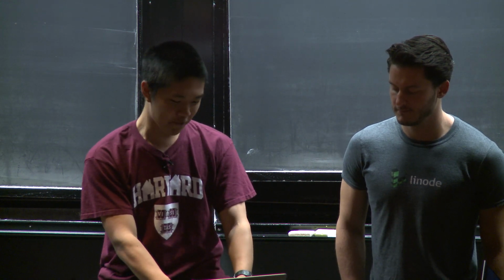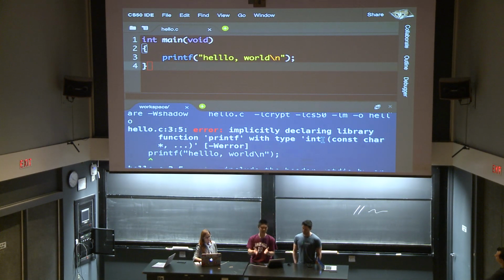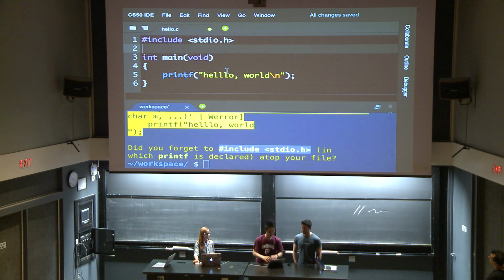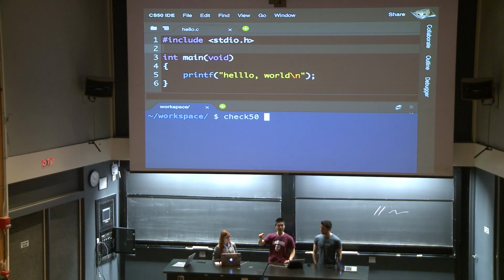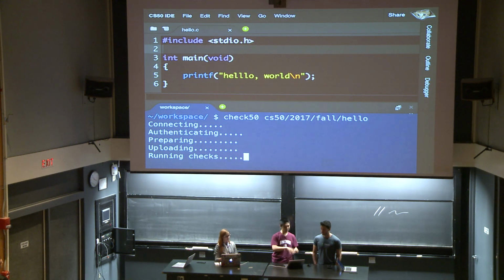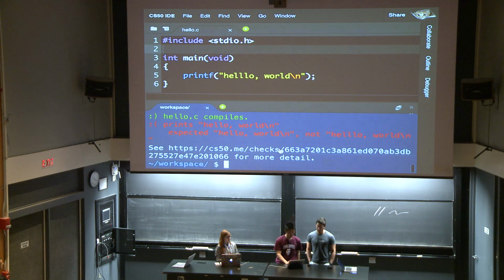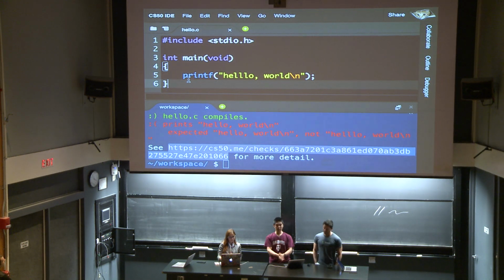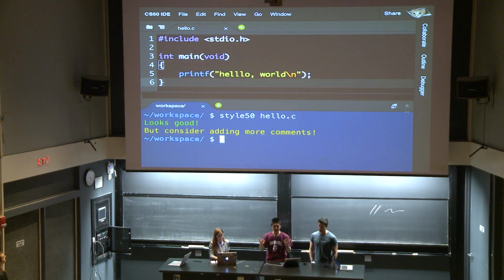CS50 Orientation - Harvard University - Fall 2017